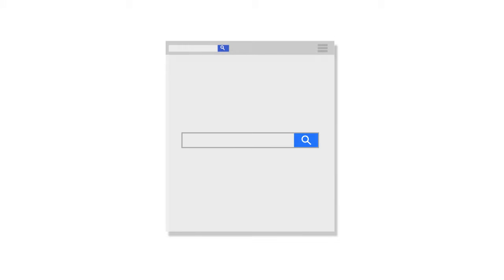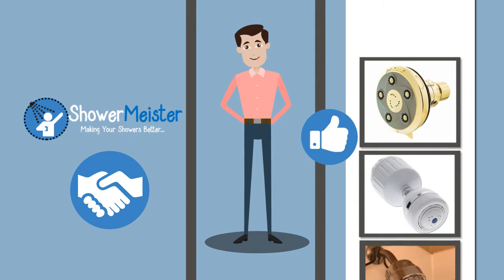shower head filter for hard water - best shower filters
Showermeister has the solutions shower head filter for hard water and we have the reviews to help you with finding the best shower filters. Try usand see which Shower filters we recommenced for hard water - Like the Aquabliss shower filter